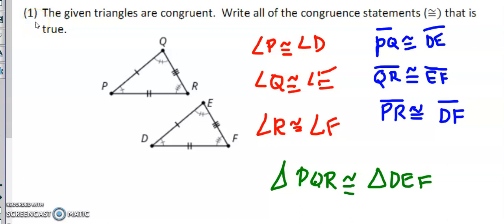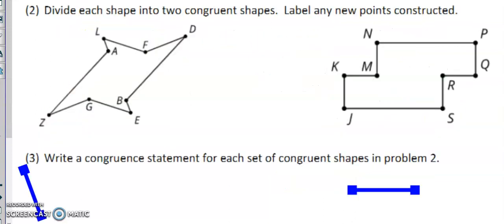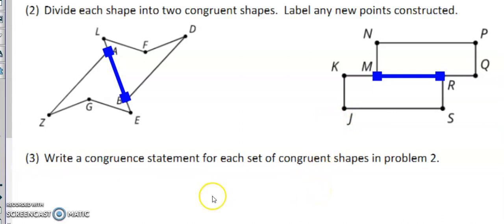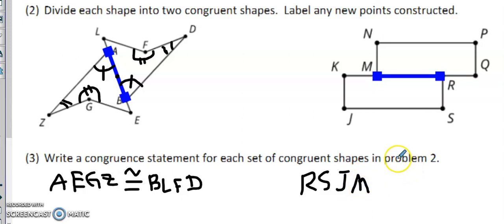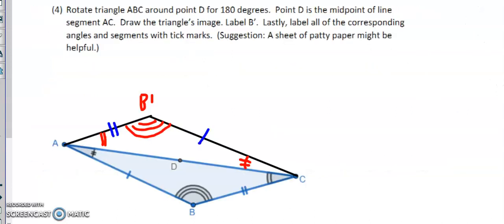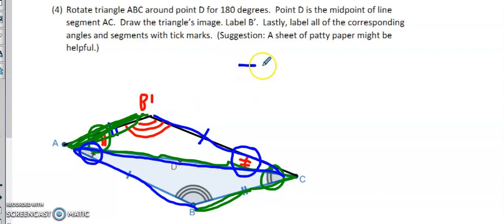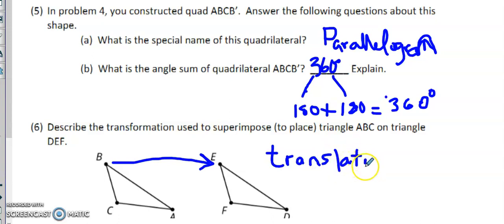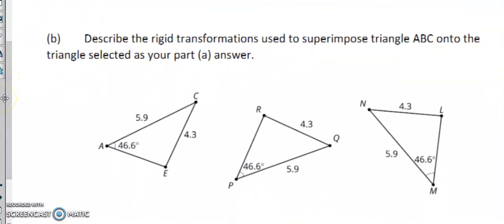geom congruence rigid transformations